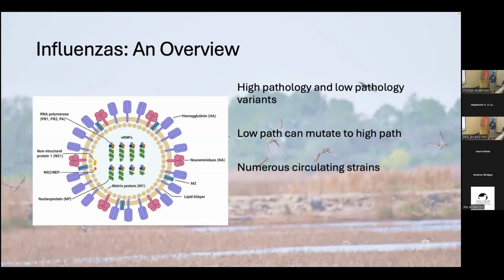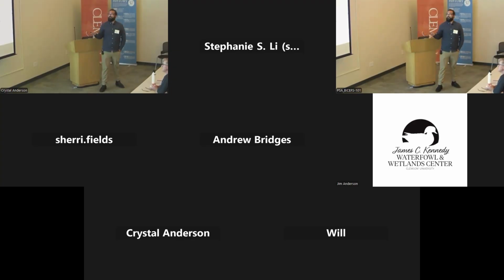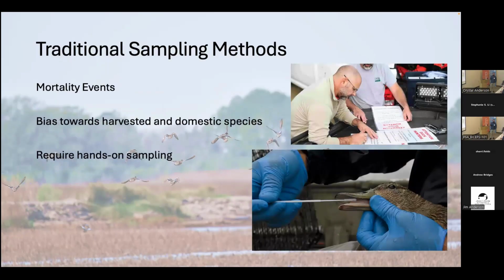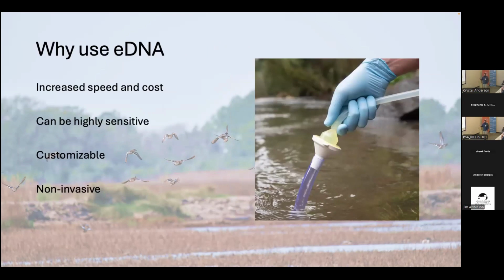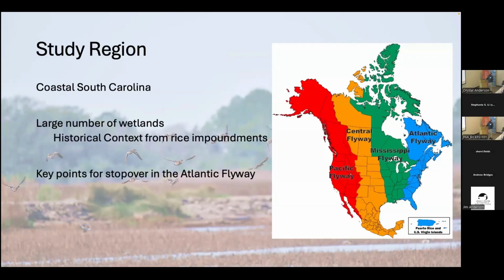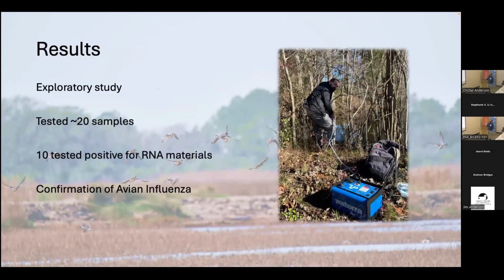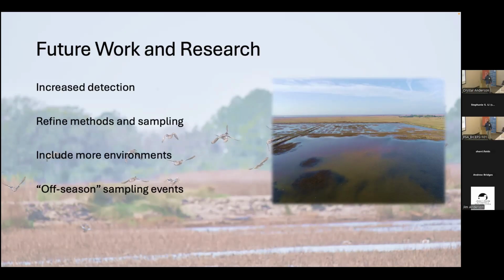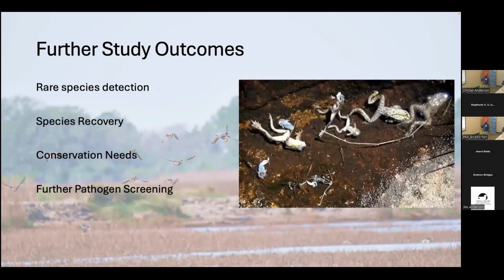2025 Kennedy Center Board Meeting - Andrew Hopkins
Dr. Andrew Hopkins presented his groundbreaking research to the Kennedy Center board.